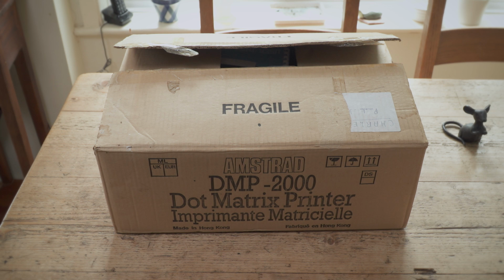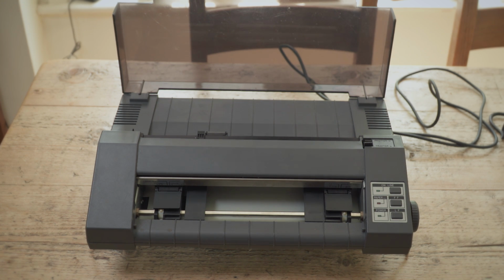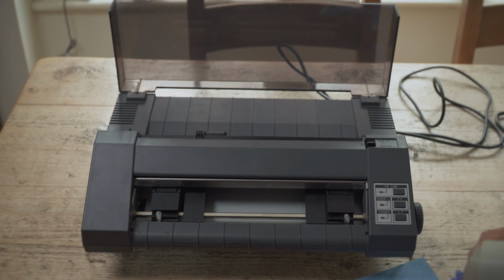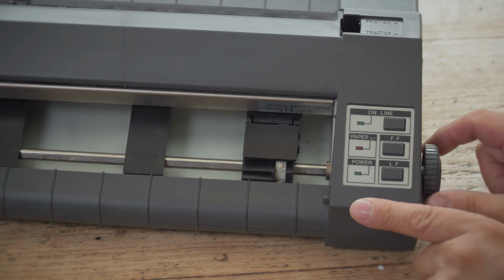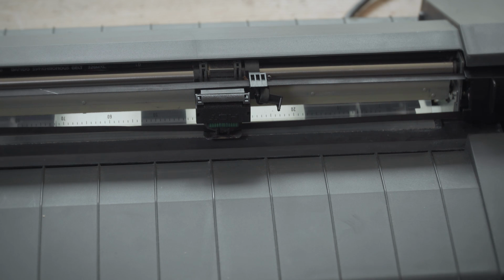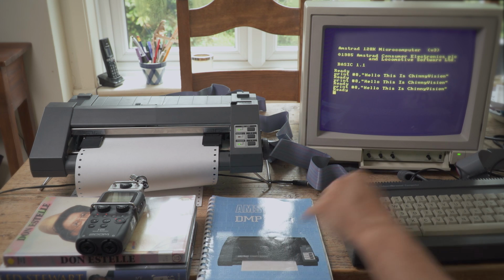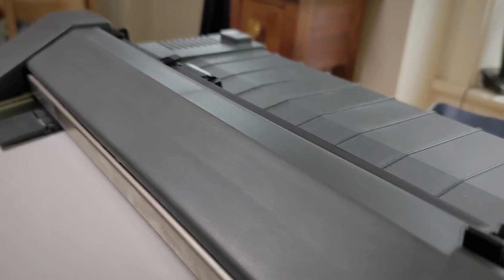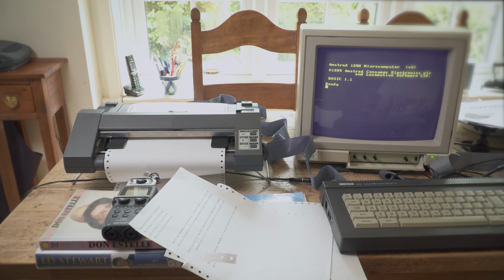ChinnyVision - Ep 413 - Amstrad DMP 2000 Dot Matrix Printer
Printers can be pretty annoying. Eating your paper, jamming, spewing ink everywhere or just plain not working. But what were things like in 1985? The Amstrad DMP 2000 was Amstrad's second printer and represented a leap forward in affordable 9 pin technology. ChinnyVision unboxes a barely used unit, re-inks the ribbon and hooks it up to an Amstrad CPC 6128.

If you'd like a ChinnyVision pen or Travel Mug (stocks now low) please